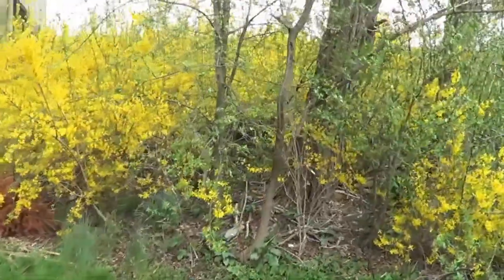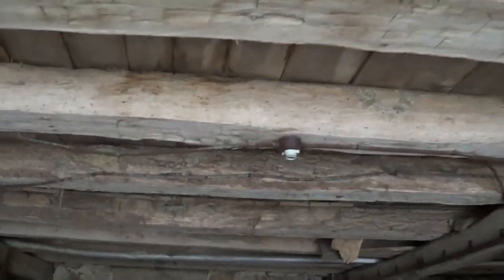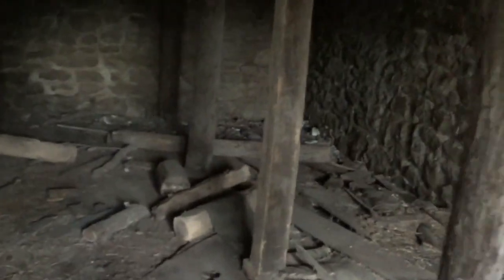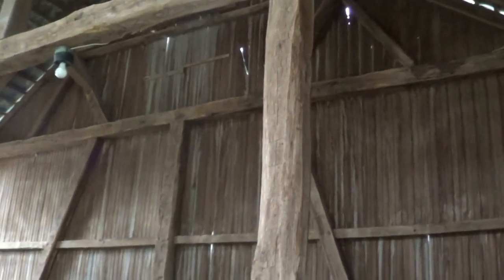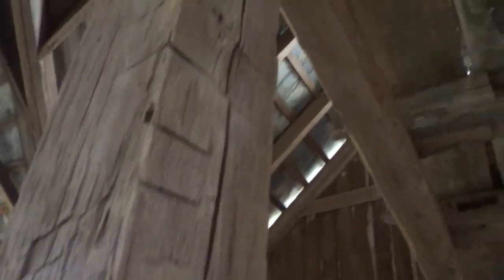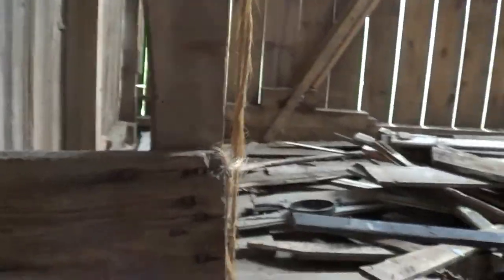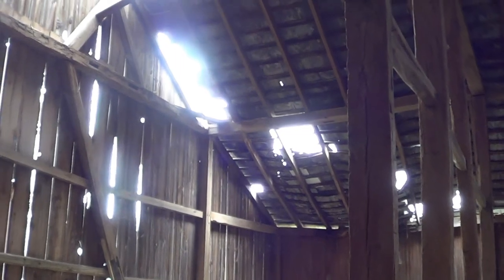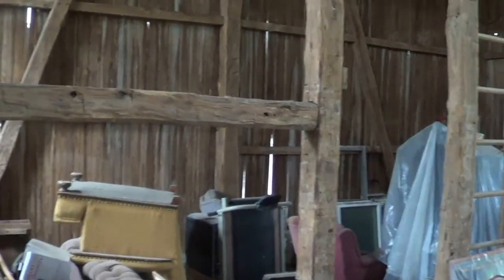Blacksmith Barn 30x38'9"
This barn stands in Lehigh County, PA.  It measures 30x38'9" and is a hand hewn oak frame.